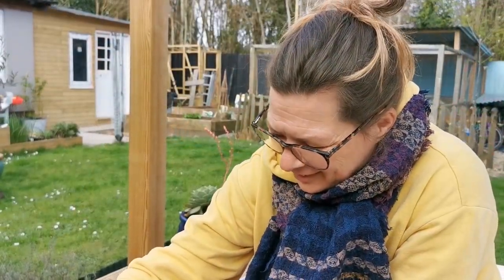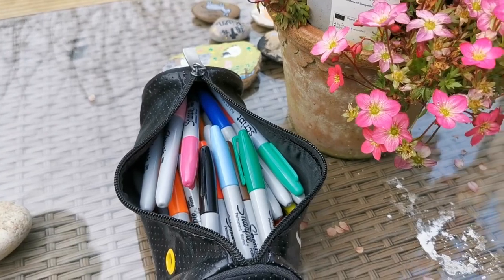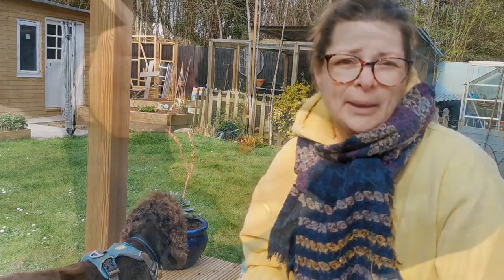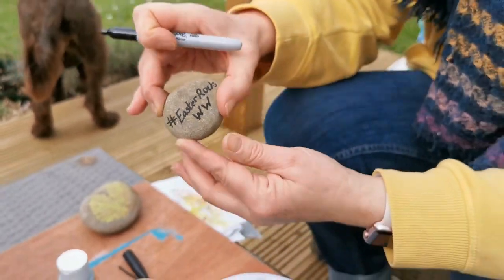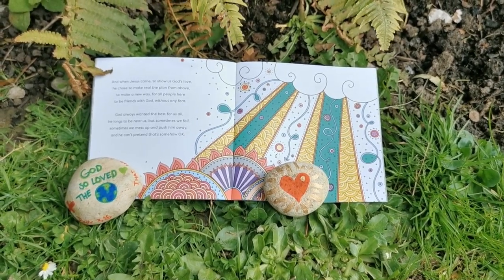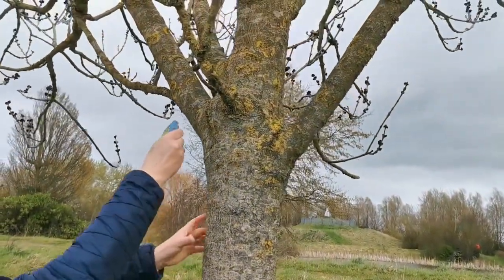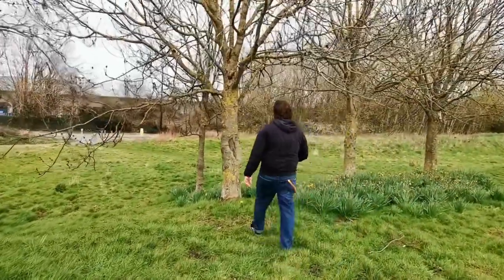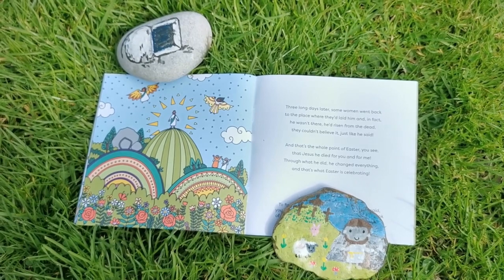Jesus died for me?